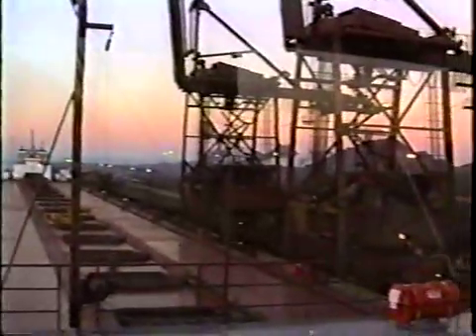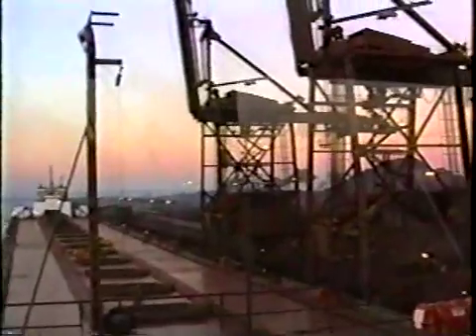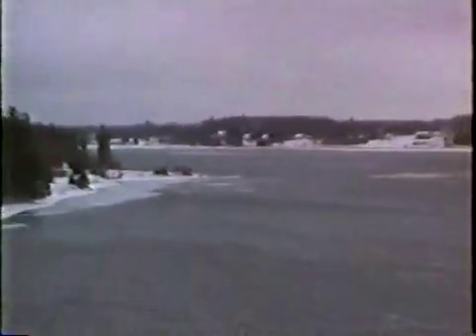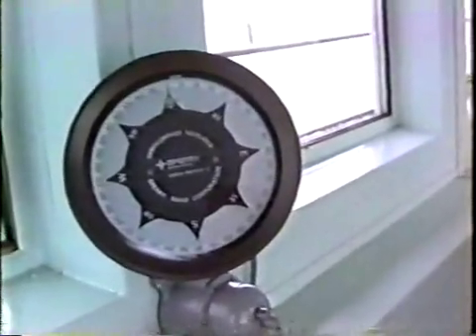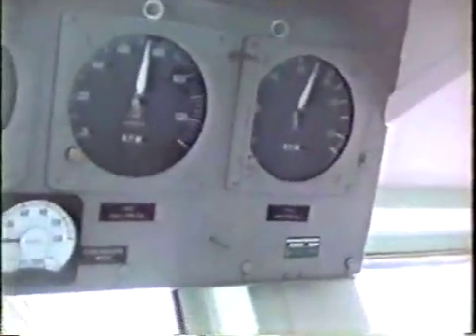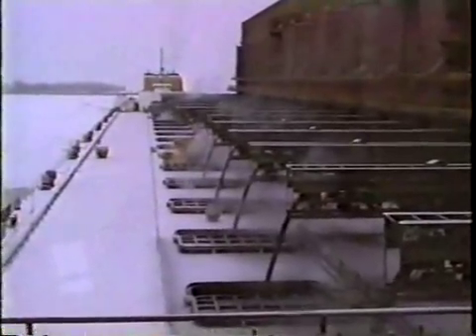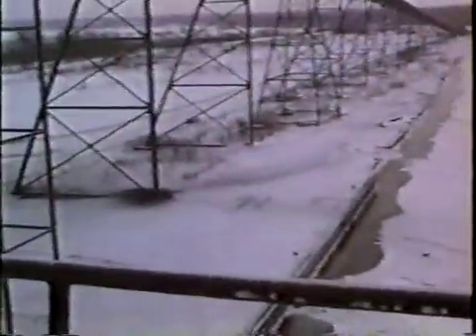Ships Sailing on the Stewart J Cort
Sorry 3rd time. This is a video of what Lance and Jodee Nelson took in 1988 while Lance was with Bethlehem Steel GLSD. It shows all of the areas on the ship - unloading room where you see the windows in aft - that is where they control the ships unloading system. It will show you pilot house, galleys, windless room, hydrolic hatches, and various other things I took for granted. #1 Stewart J Cort was my first ship to ever meet and board.